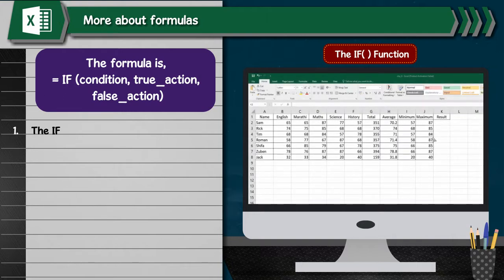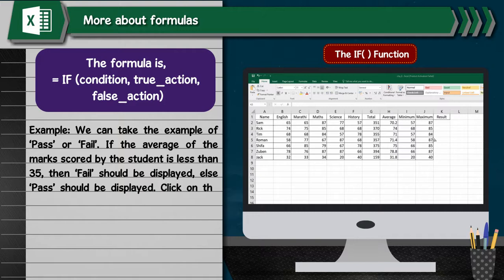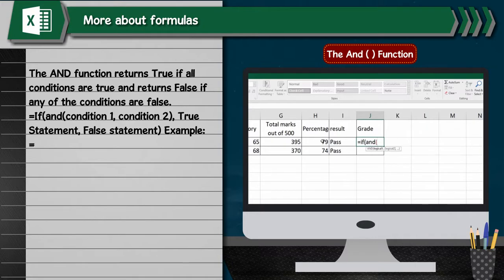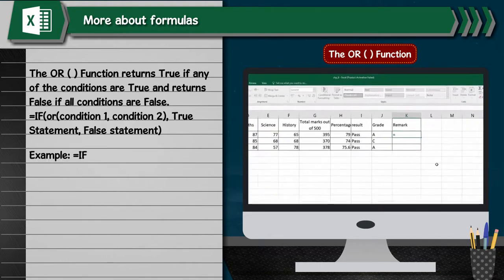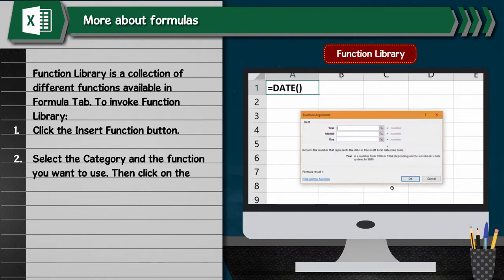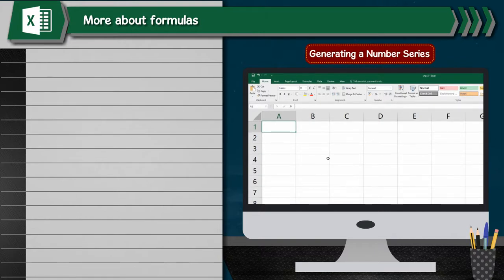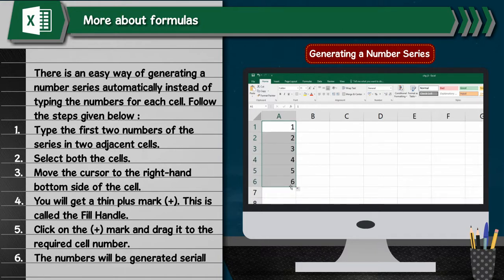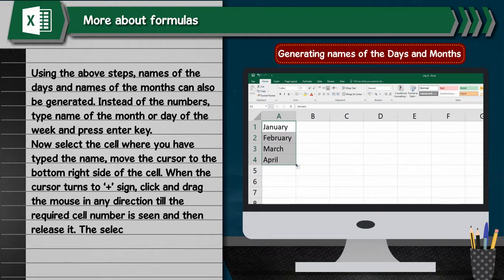More about Formulas | MS Excel 2016 | Smart with Excel 2016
In this class, we will dive deep into Formulas in Excel.
1. Various formulas in Excel - if(), and(), or()
2. Use functions in Excel
3. Ease your work using series in excel
4. Number Series, Days and Month Series